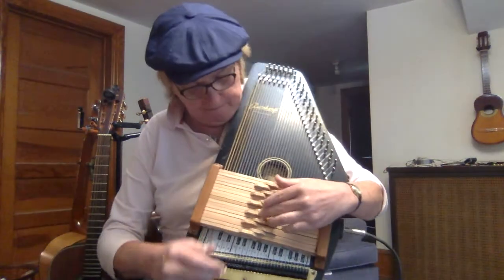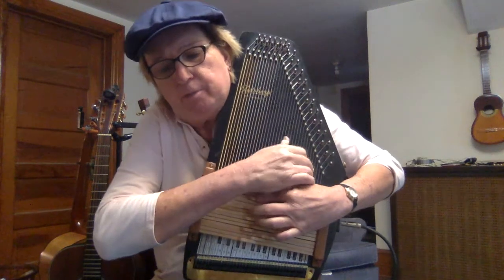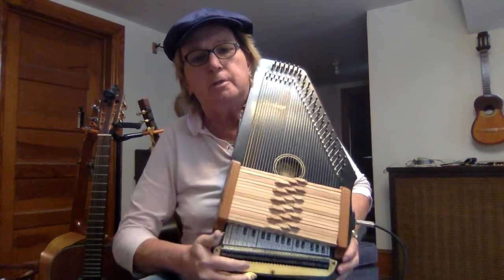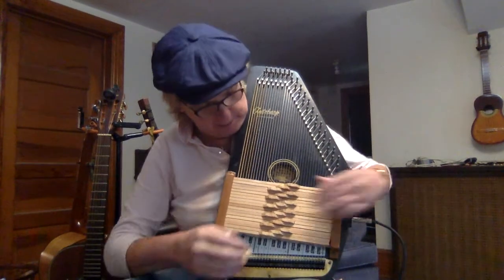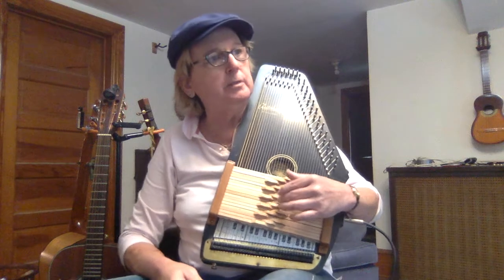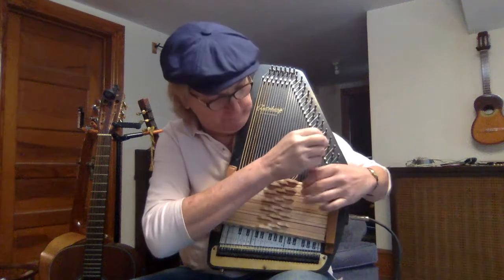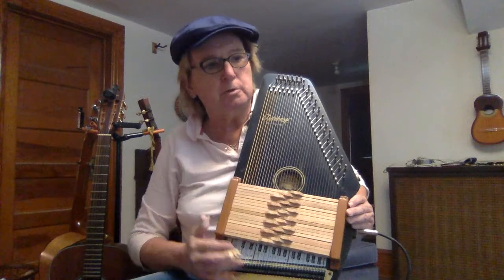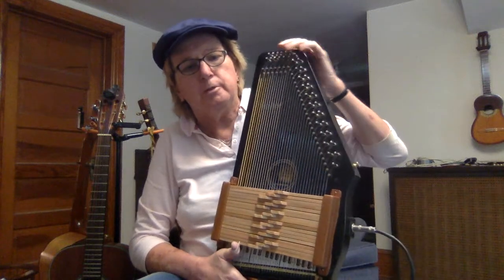"Natchez Trace" by Pierce Pettis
Here's a beautiful song by Pierce Pettis about the fabled Natchez Trace, the 450 mile long trail from Natchez, Mississippi to Nashville, Tennessee.  The trace was once a game trail for prehistoric migrating herds.  Later Native Americans used it for travel and trade, followed by the white man who turned it into a wagon road.  Today it is a scenic National Parkway.  The stories about it are filled with mystery and magic.  In this version, I am playing the song with my Bb/F/C Diaprizim.  If you're curious about this autoharp a short tutorial follows the song.